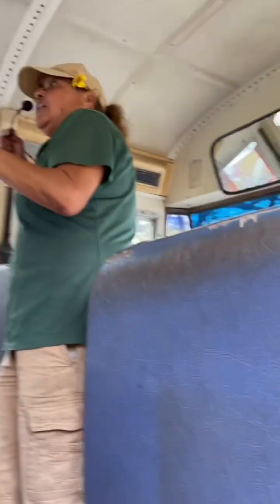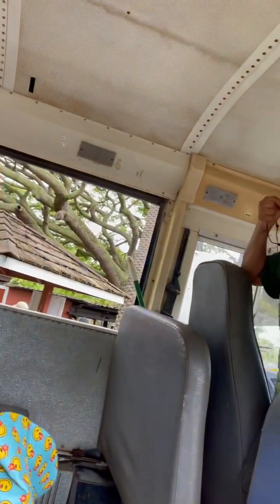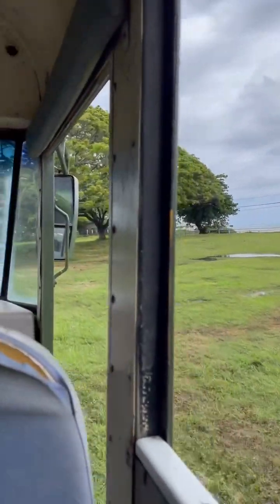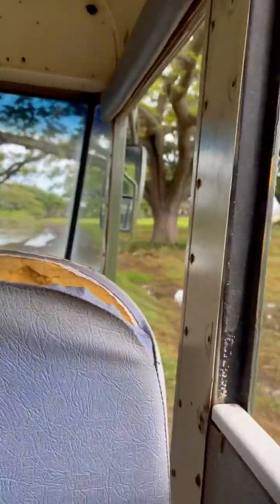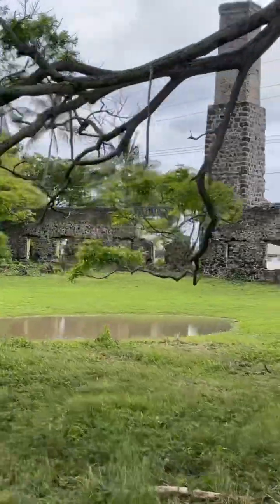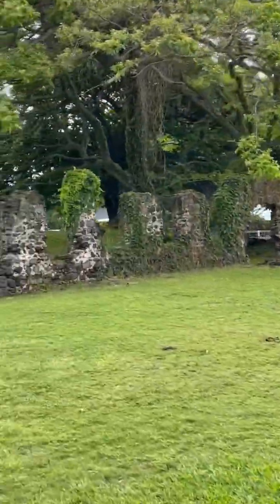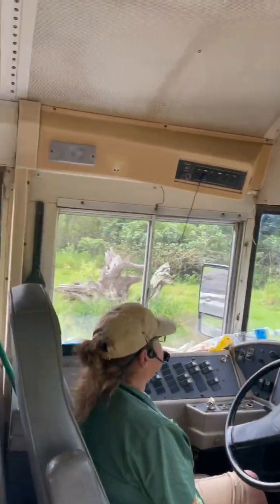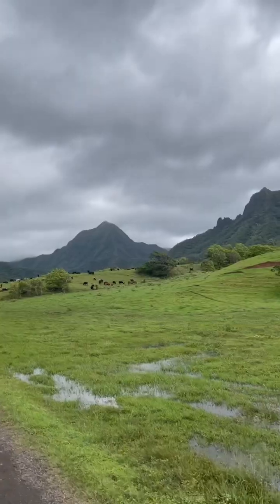Part one of our Movie tour at KOALUA RANCH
I you are coming to Hawaii include this to you itenerary, you will be amaze. Relax and enjoy while watching the Video.